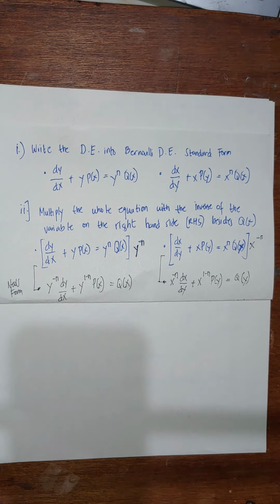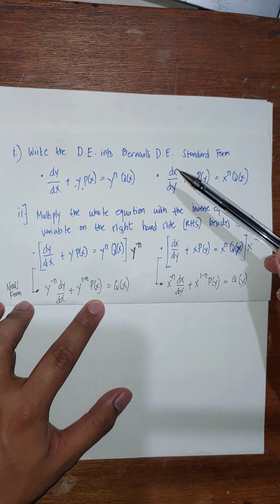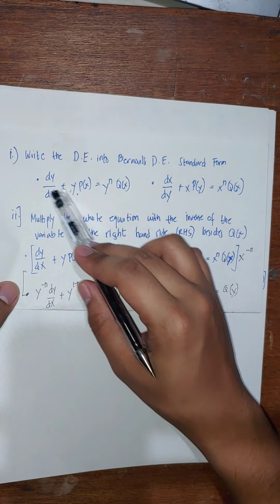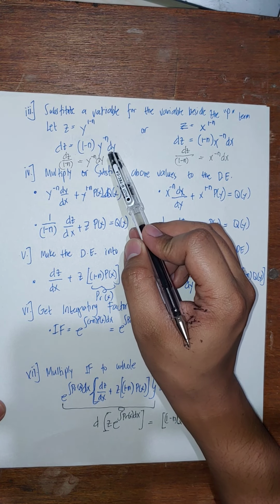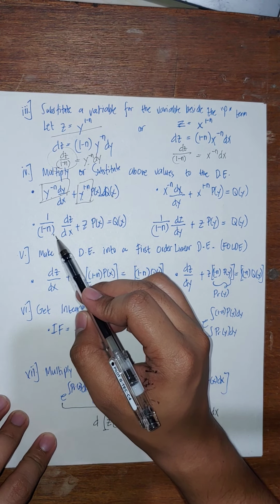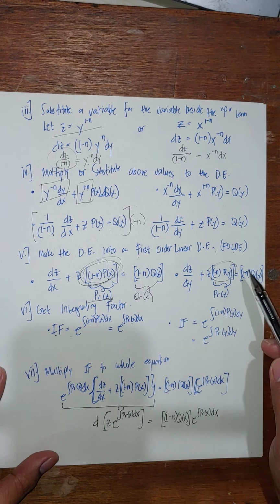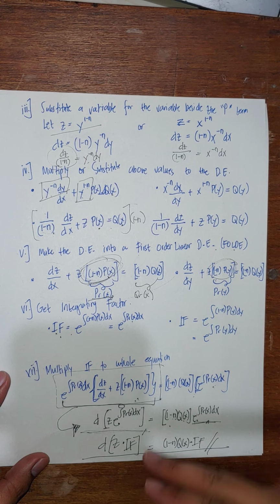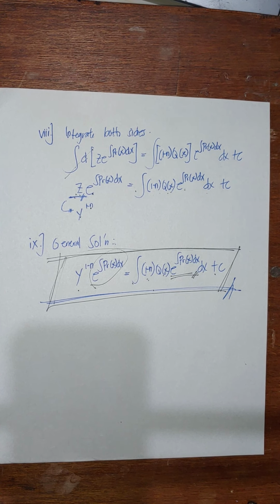Differential Equations: Bernoulli Differential Equation Part IV